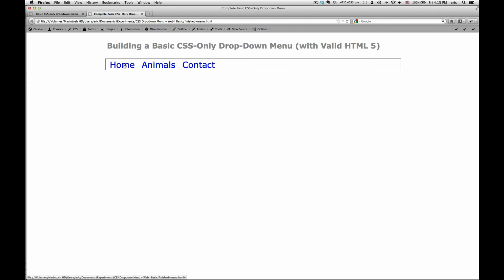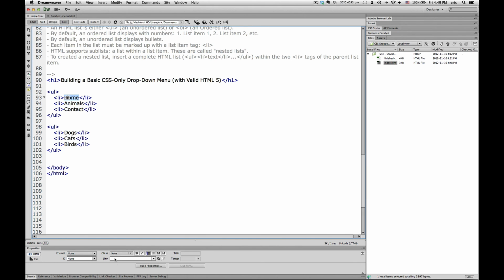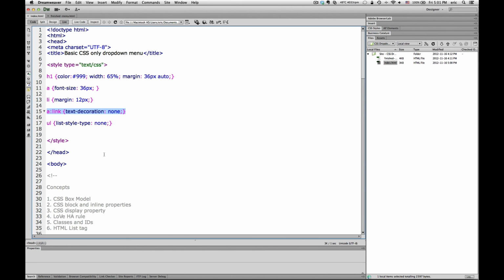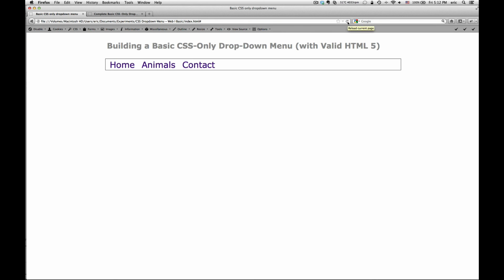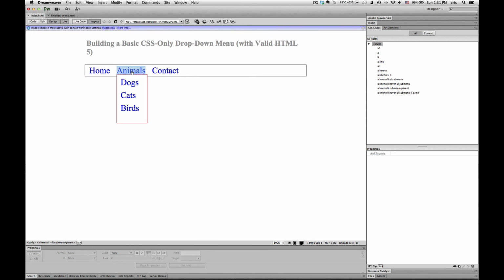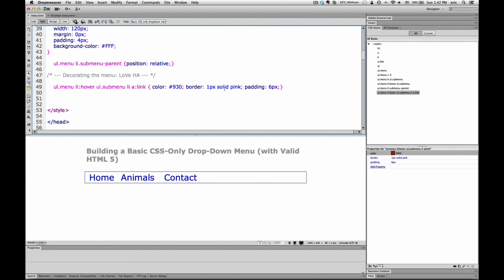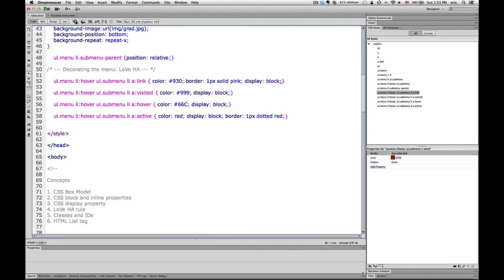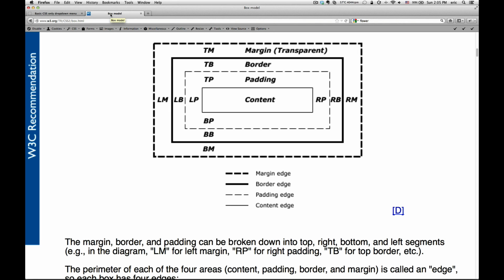CSS-Only Drop-Down Menu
Screencast tutorial on how to write basic HTML and CSS code in order to make an interactive web page menu without using javascript.